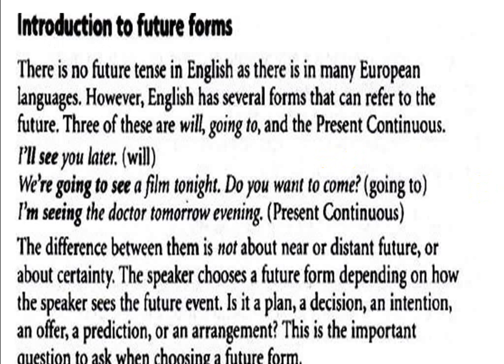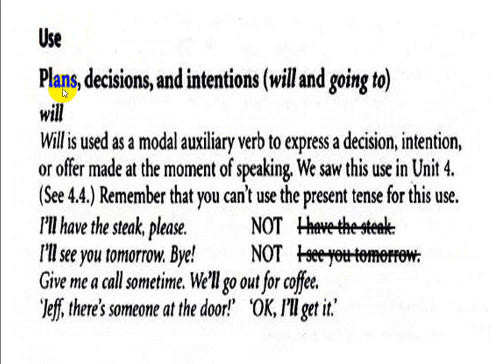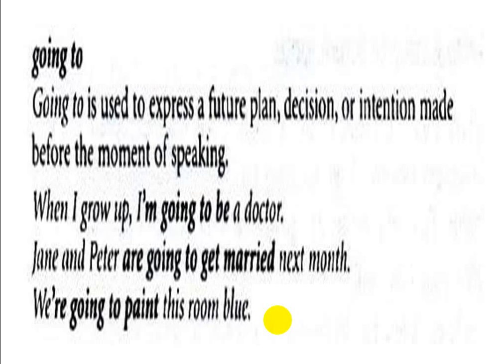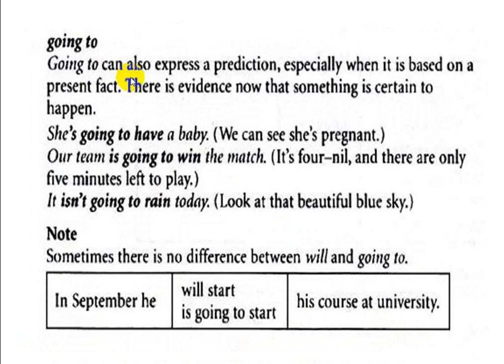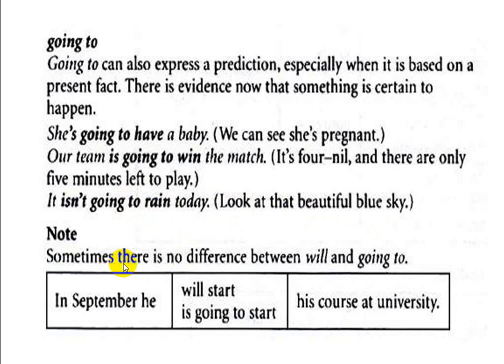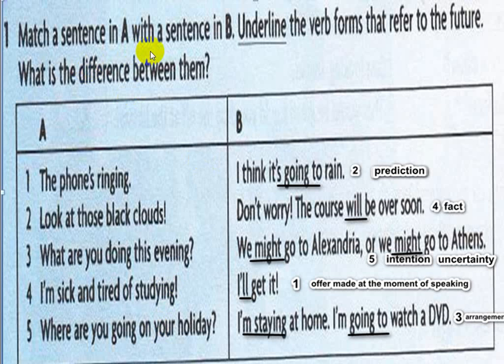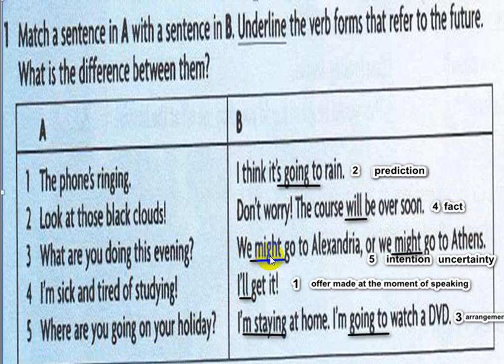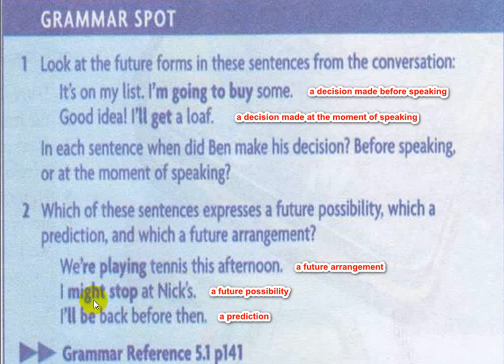Headway Plus Intermediate Unit 5 الفديو الاول